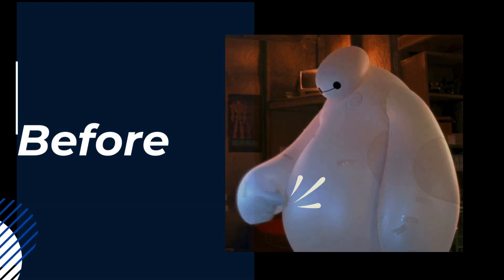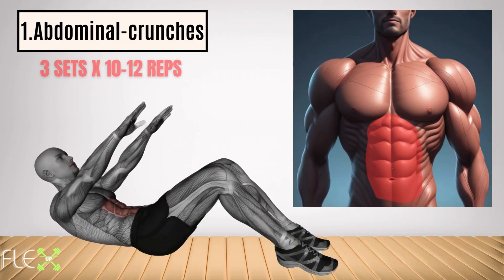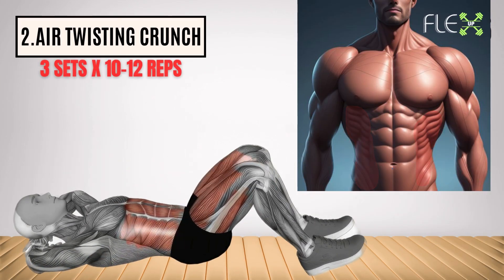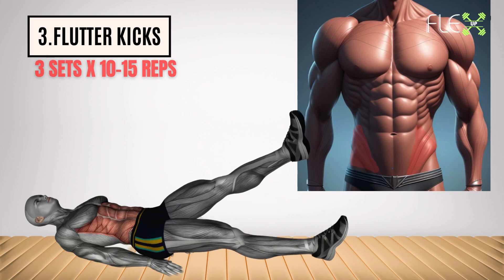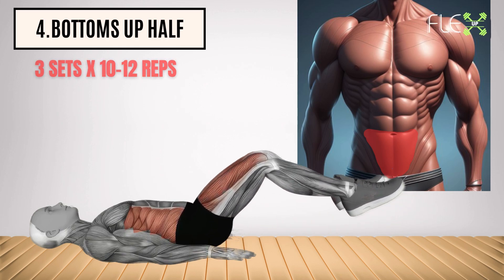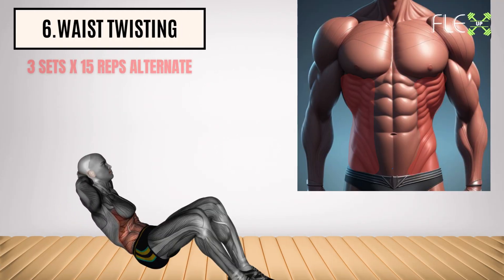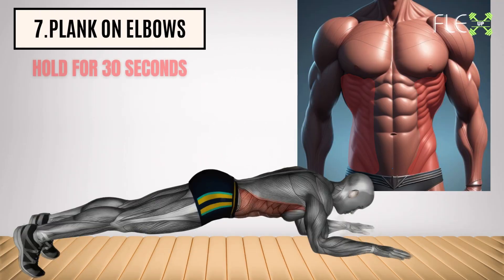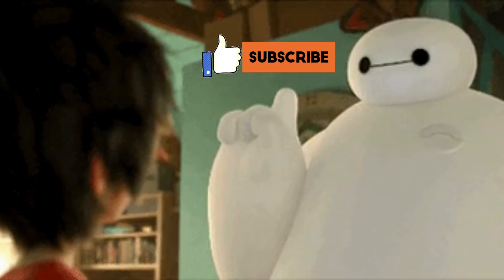Best Beginner Workout that targets All Abs Muscles in Jus 5 Min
Best Abs Workout that targets All Muscles in Jus 5 Min|
How to get abs fast at Home | Easy workout for Beginners | Abs workout
how to get abs and muscles at home,
Easy workout for Beginners,
Abs workout,
abdominal exercises,
six pack workout, lower abs workout,
ower body workout at home,
Lower body beginner workout no equipment,
exercises to get abs for females,
exercise to get abs at home for a girl,
easy workout for beginners at home,
no equipment abs
No fancy equipment needed, just your own bodyweight and a little determination. We'll target all your core muscles with simple yet effective exercises. You'll feel the burn in no time!

This short and sweet workout is perfect for busy bees who want to see results fast. Get it done in just 5 minutes a day, 3 times a week.

More Amazing workouts @flex_Up

All videos are produced by referring to fully verified exercise programs. For example, our team has a fitness professional who provides exercise programs, and we also participate in most of the well-known paid fitness programs, and videos are being made based on that.
Everyone is different, and there are no health or fitness solutions. For example, the push-ups, crunches, lunges, squats, sit-ups, leg-rises, etc. that are included in the video are very informative exercises that have traditionally been performed, but some people are injured by these movements.
Our team is not a medical professional, and your health and safety are the most important. When copying our videos, please be careful to exercise in a safe environment, and we highly recommend that you seek advice from health and fitness professionals on exercise form and diet.